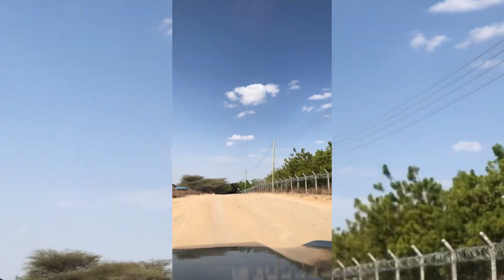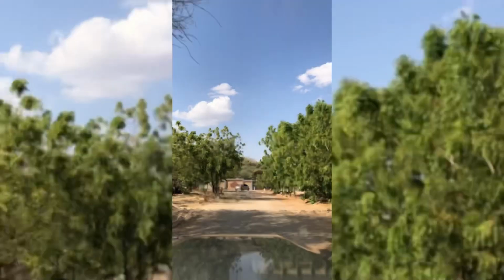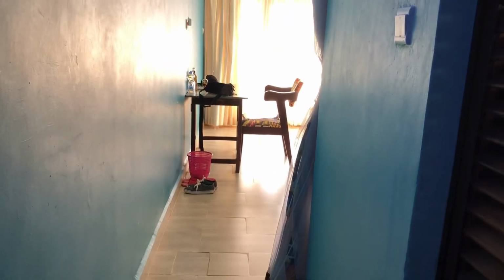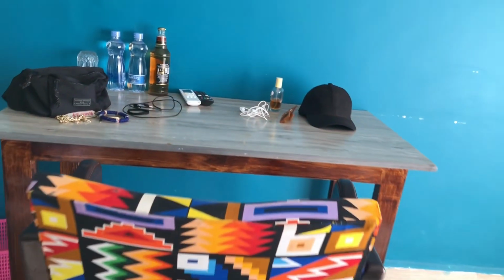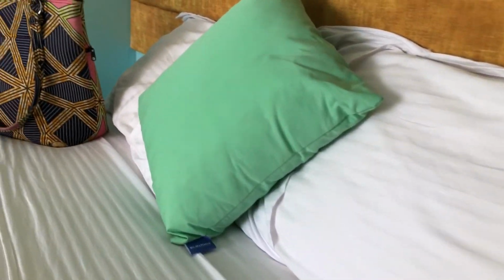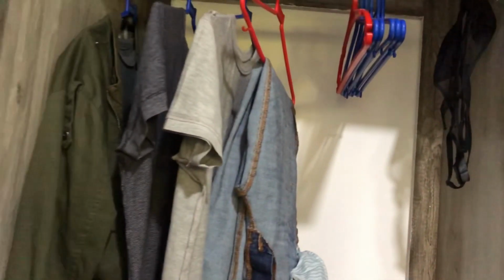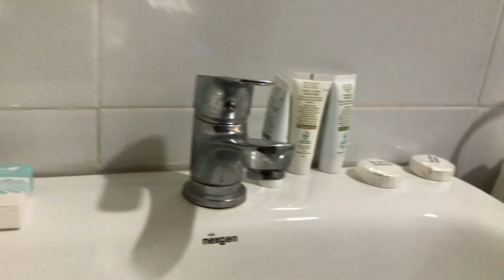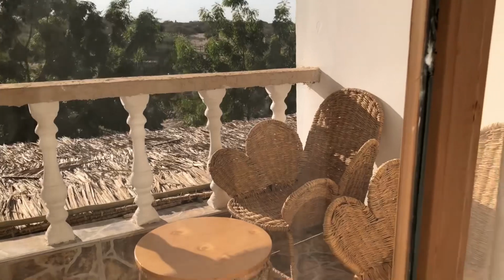The Cradle Tented Camp & Lodge : A Luxurious Oasis in the Heart of Turkana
Sharing a little room tour of the paradise where I put up while in Turkana.

MUSIC 🎶
Musician: AAPOfficial and Leo Valentine